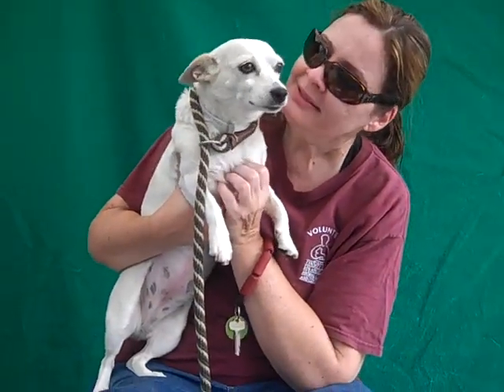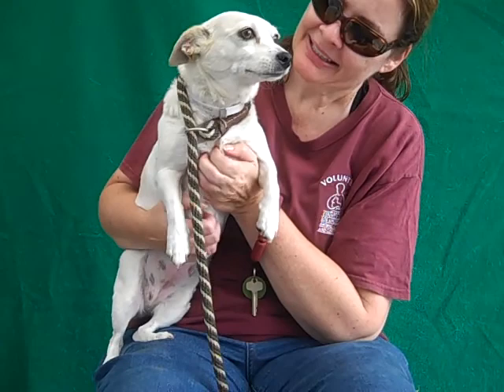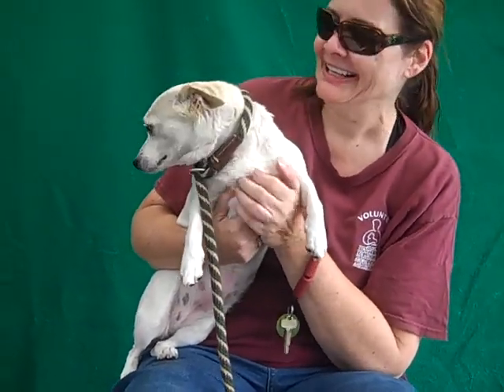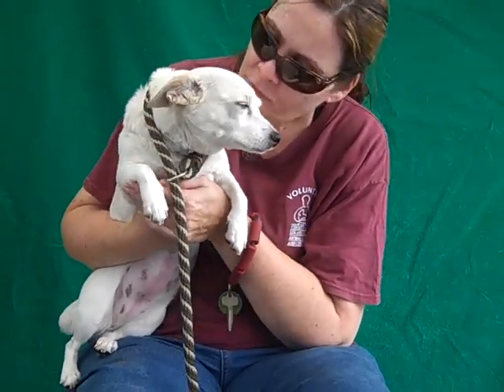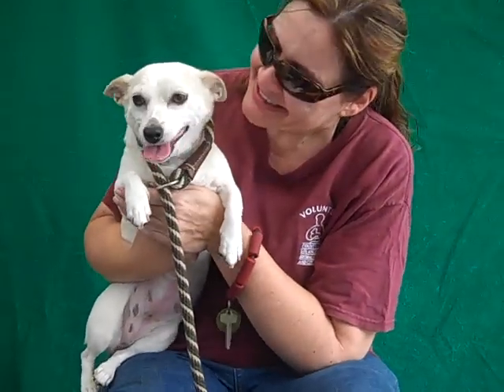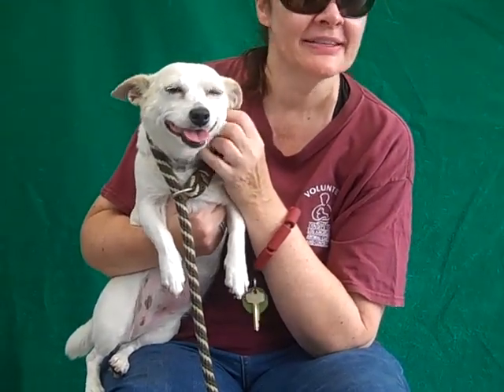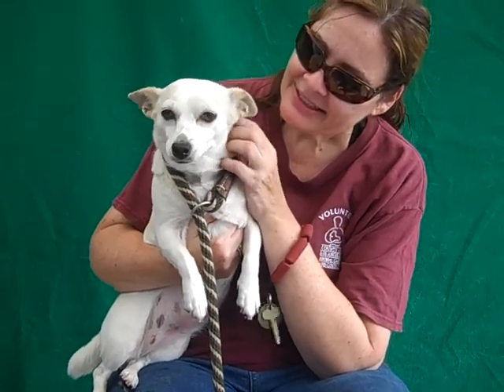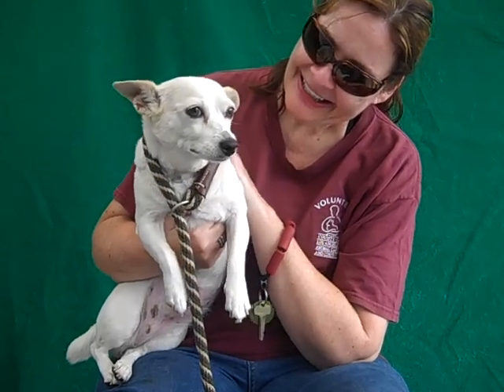A4970867 Parsley | Corgi/Chihuahua Mix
A4970867 Parsley is star-quality 3-year-old white-and-tan female Corgi and Chihuahua mix who came to the Baldwin Park Animal Care Center on July 10th as a stray from Hacienda Heights. Weighing a dainty 13 lbs, Parsley has diva looks—we love the natural eyeliner around her wide, amber eyes, and polka-dot belly. But she’s also got a real girl-next-door personality—she’s friendly and easygoing, with a nice medium energy level. She walks well on leash, running along at her handler’s side. Pretty Parsley would make a perfect addition as an indoor pet and beloved companion for any individual or family and would be a great choice for a first-time dog owner.